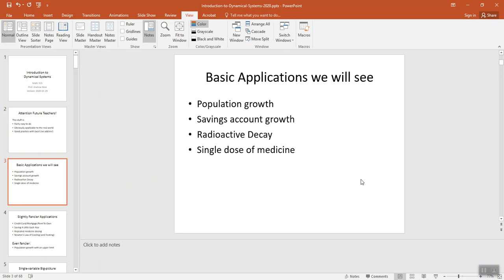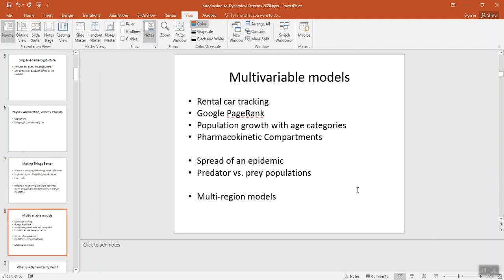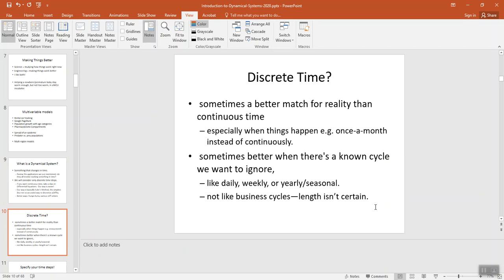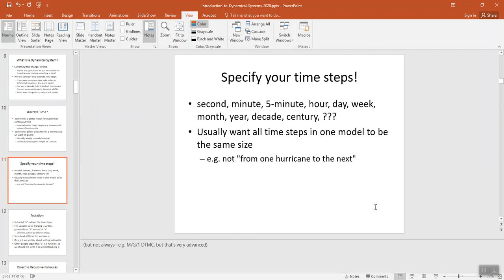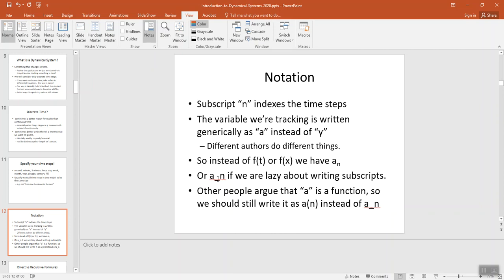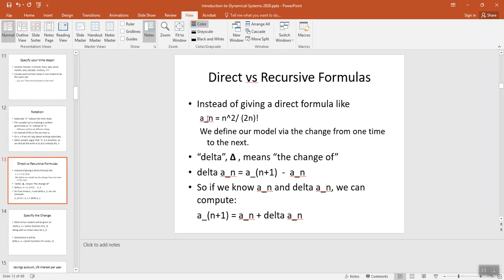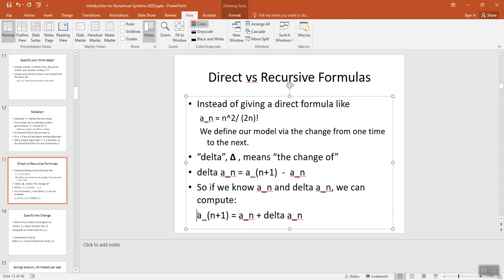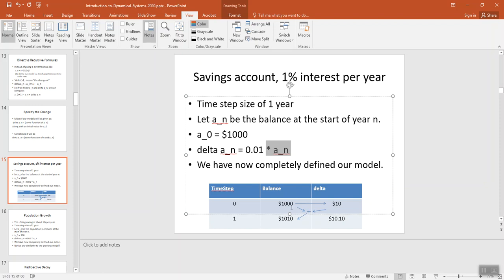math319 dynsys 00 introduction slides